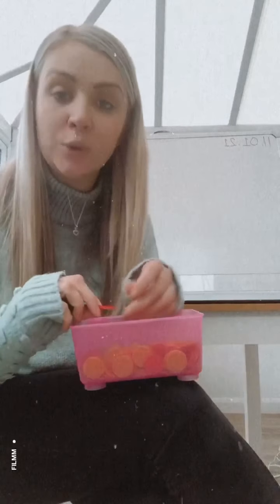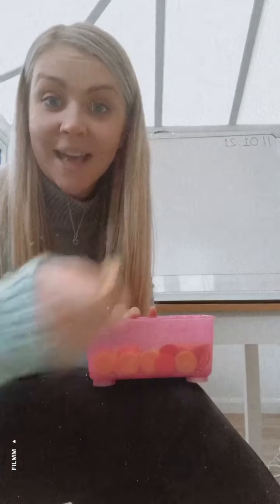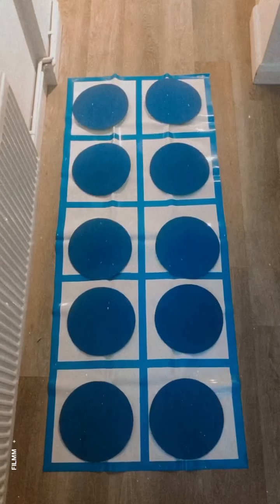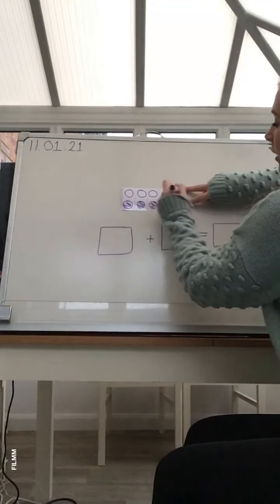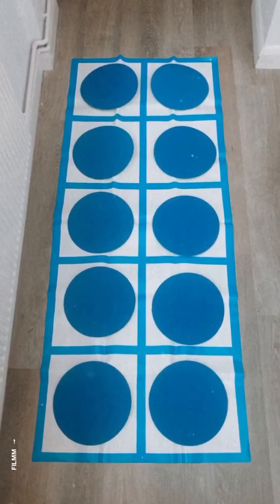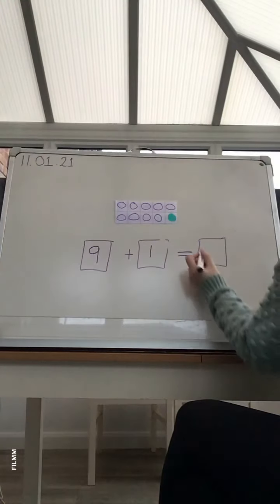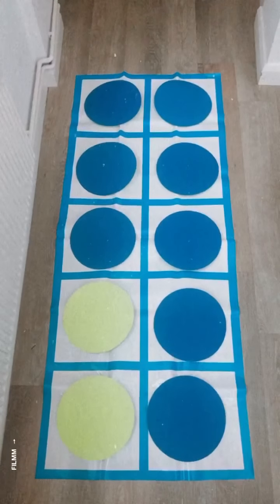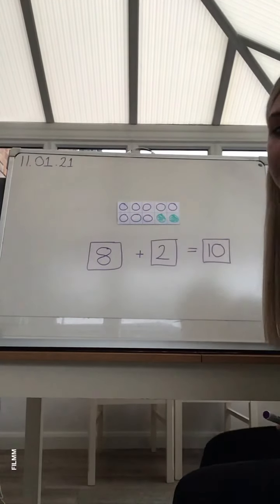11.01.21 Maths Lesson